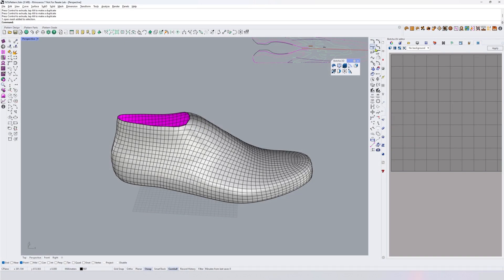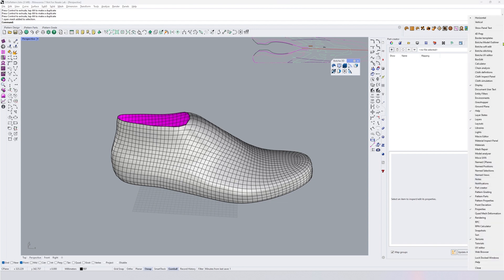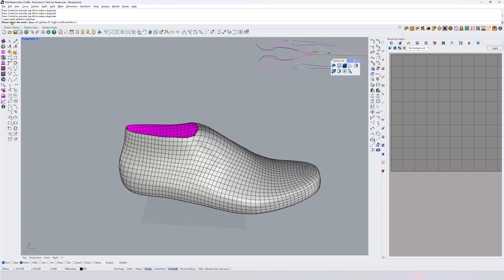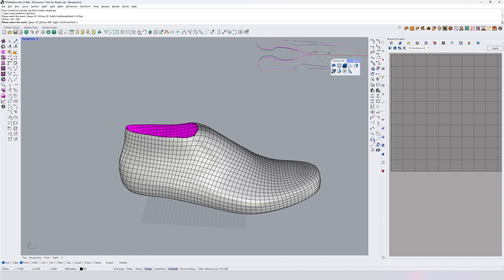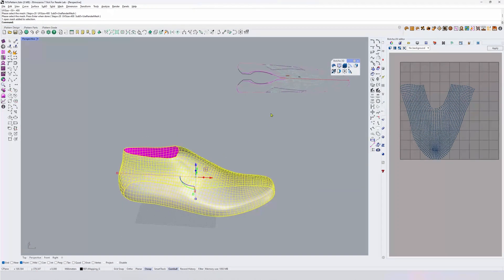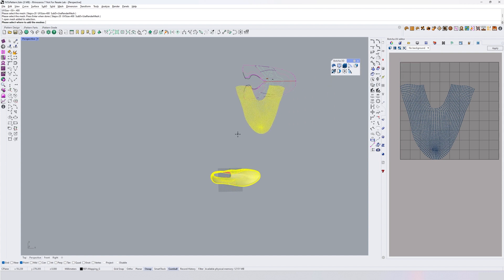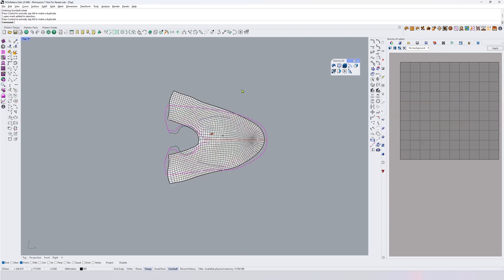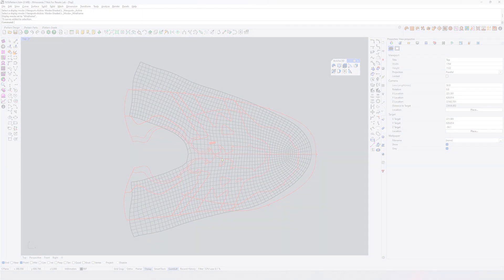UV EDITOR (02/11)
Alberto Franco, Software Architect at design&develop srl, introduces Botcha x Rhino. In this video tutorial you will learn how to use the UV Editor selecting it from the operating panel and adjust the UV size and the canvas size. The UV Editor allows textures to be manipulated quickly and effectively, i.e. by selecting the last ort part of it you'll see it flattened on the canvas space, allowing you to easily work on it.